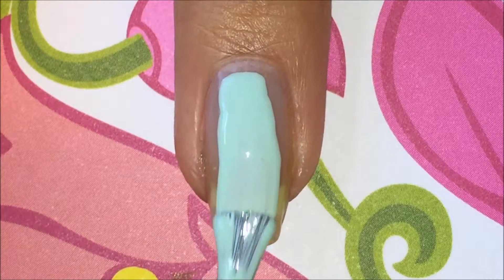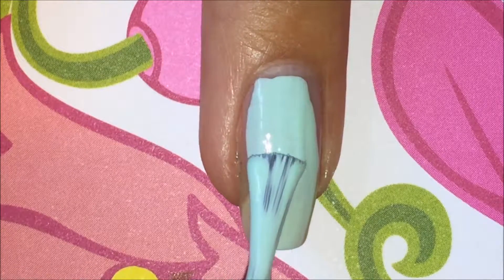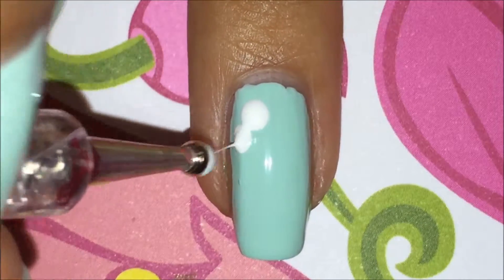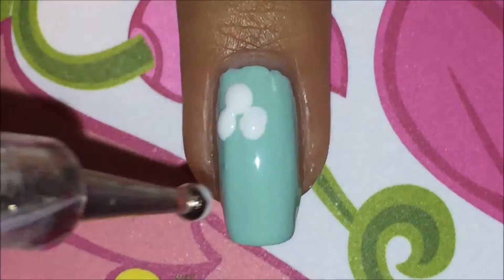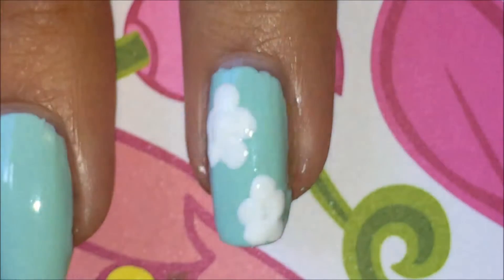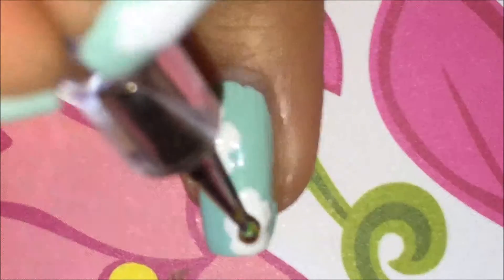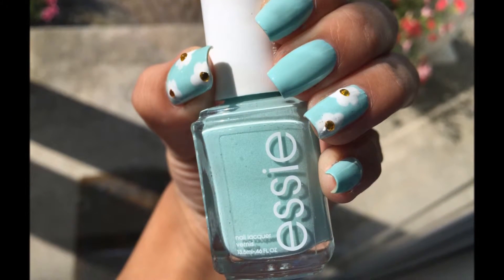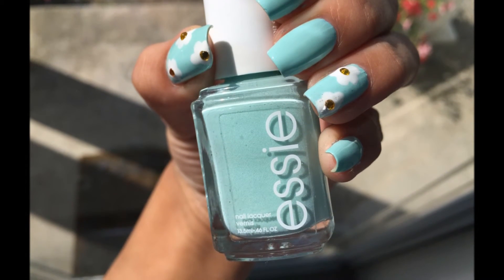Daisy Nail Art Tutorial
Today I am going to be showing you how to create a daisy. Hope you enjoy!

*Products I used:
Base Coat- Bliss Kiss "Simply Smooth"
Mint- Essie "Mint Candy Apple"

If you recreate this look, be sure to tag me on Twitter or Instagram so I can see.